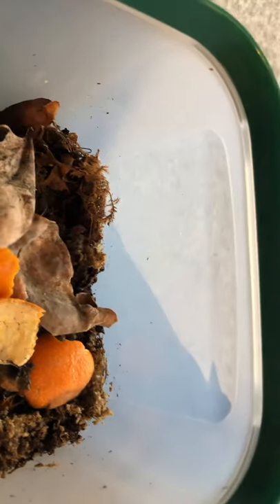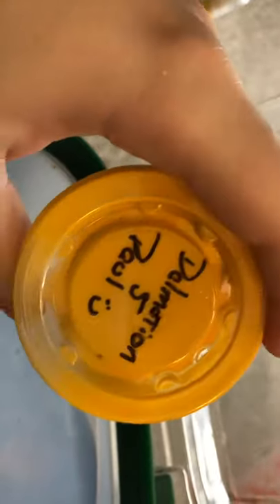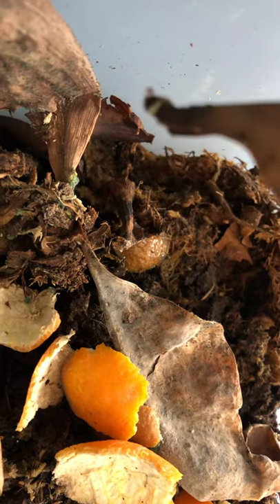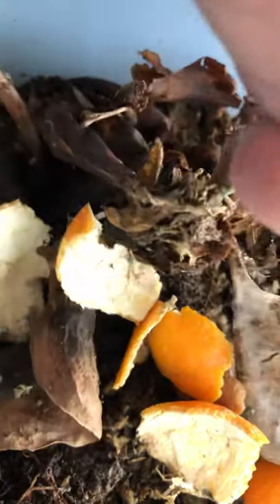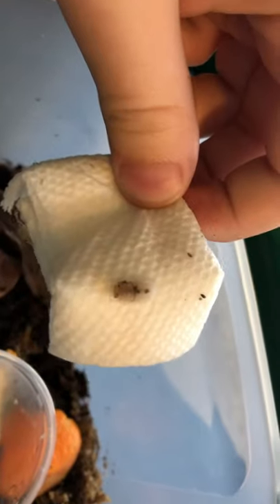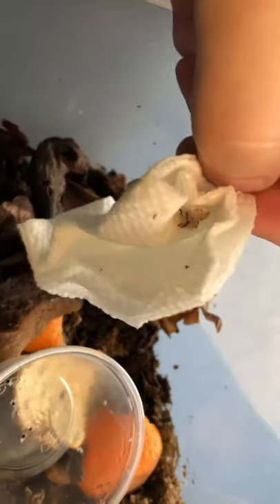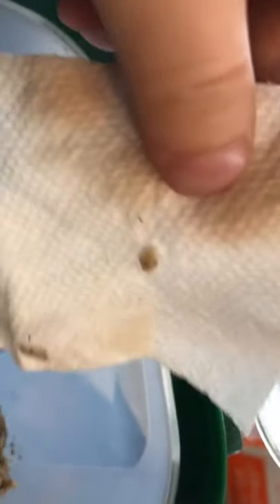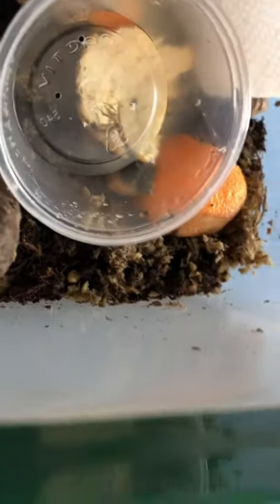Moving Dalmatian isopods into their new home.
In this video I move my newest isopods into their new home. Shoutout to Aquarimax Pets for inspiring me to keep isopods.